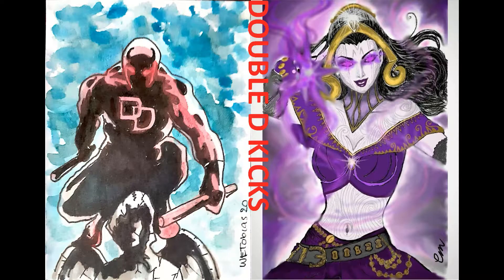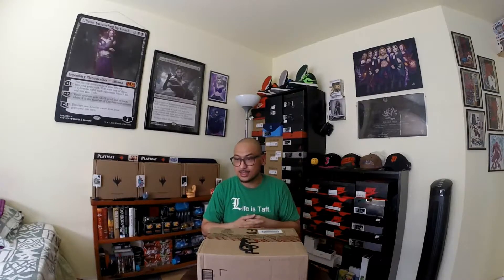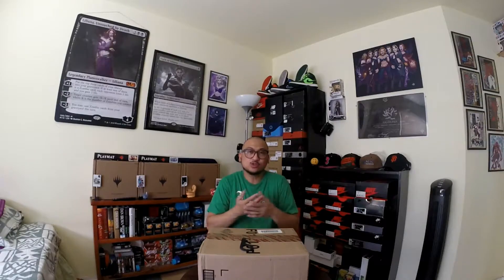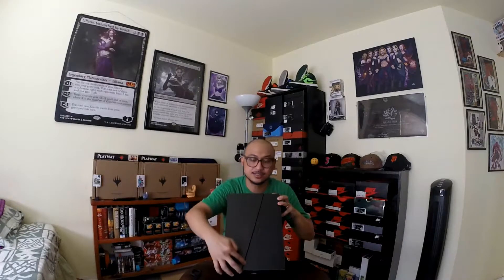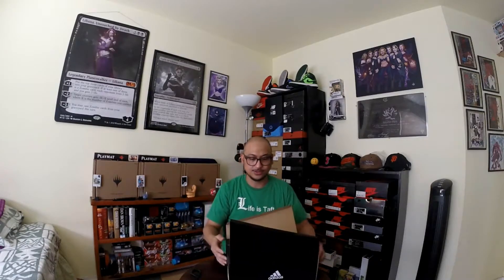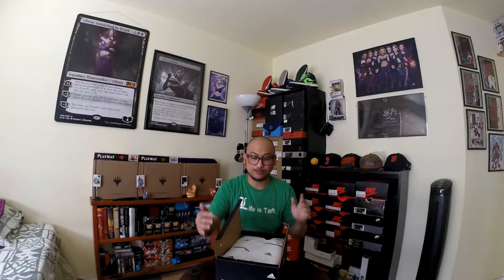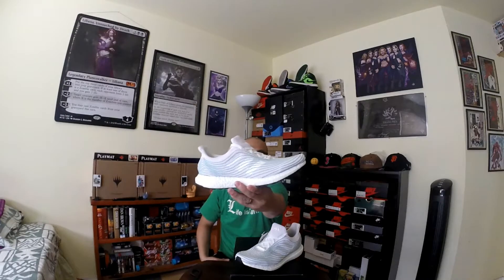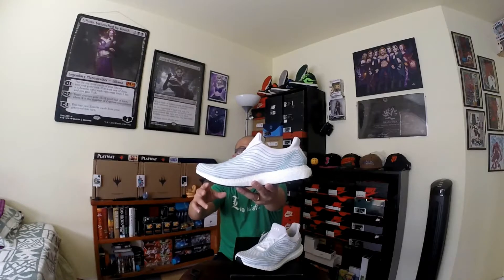Vlog # 15 - Parley // Adidas Parley Ultraboost DNA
What’s up mga Kapatid. A simple review on one of the most comfortable shoes released on 2020 so far.

Adidas Parley Ultraboost DNA

RAFFLE LINK

Special Shout out to Sir Winston Charles Tobias (Daredevil Drawing)

Special Shout out to Em Nicolas-Carranza ( Liliana Drawing)

Special Shout out to Leizel Calvo for taking my picture for the raffle ad.

Shout out to Jem of all Trades for beats and giving me guidelines and recommendations
YouTube account:  Jem of all Trades

Also Shout out to Boss Chris Salinas and CRWN Fam